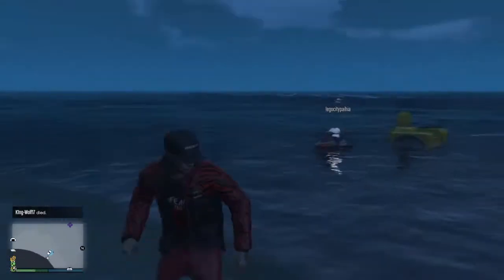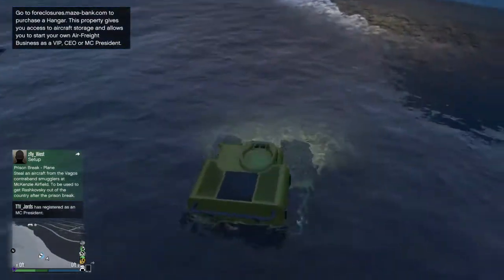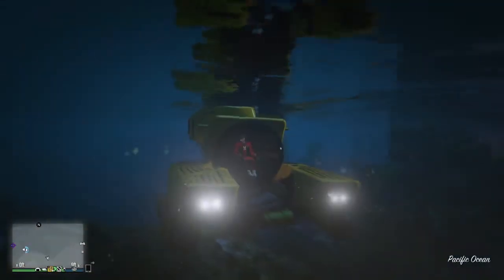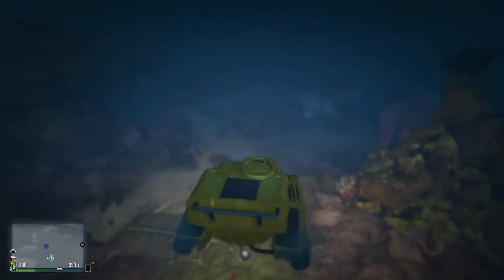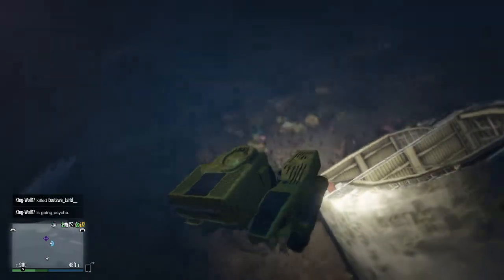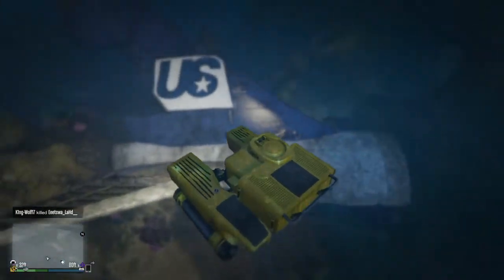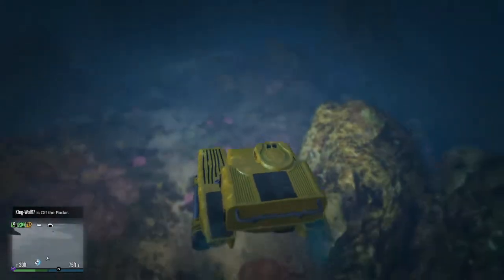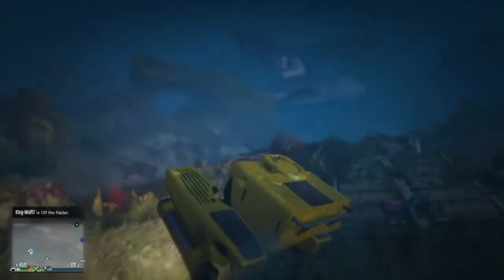Finding a plane under water gta 5